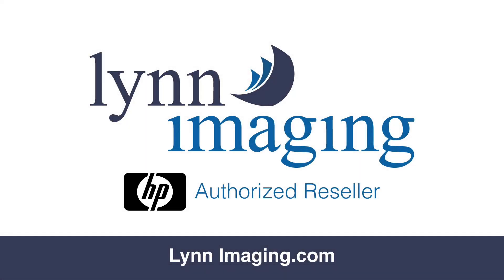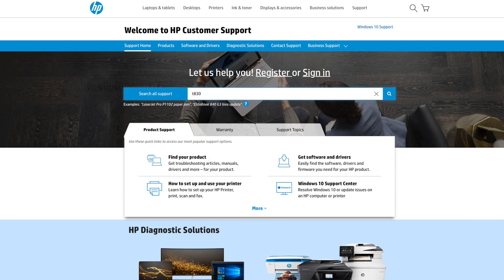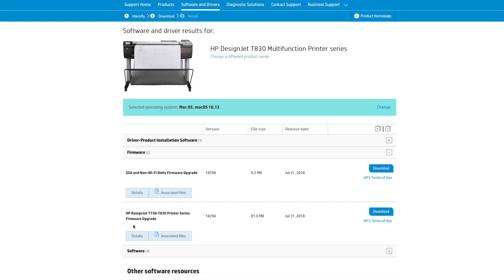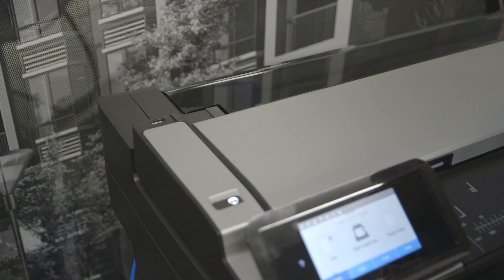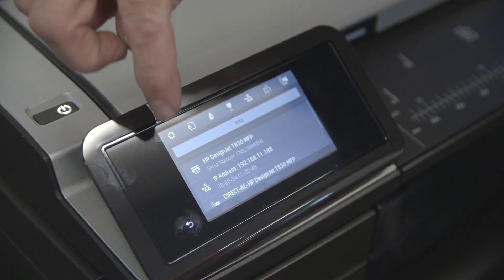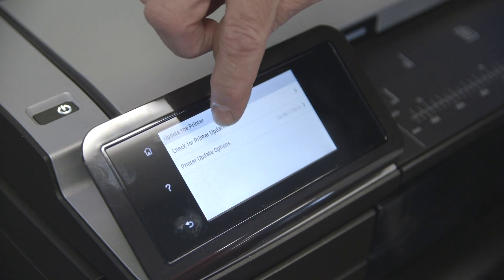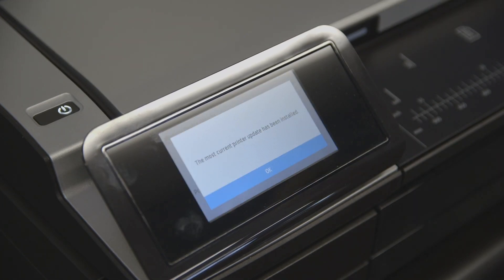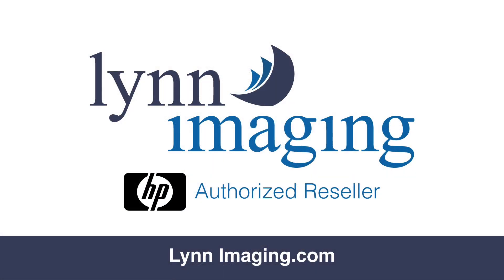Updating the Firmware - HP Designjet T730 and T830 (How to)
HP has released a firmware update that is intended to close a security breach in the HP Designjet T830 and HP Designjet T730.  Other models also are on the firmware update, but this video only looks at those two HP models.